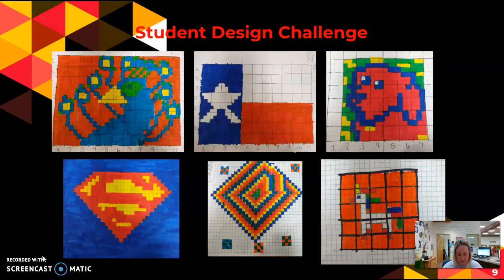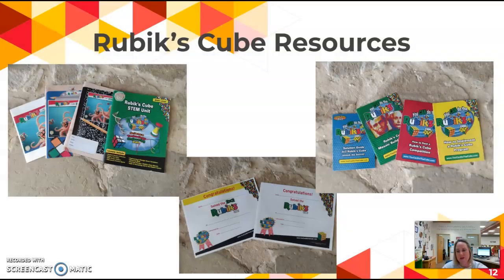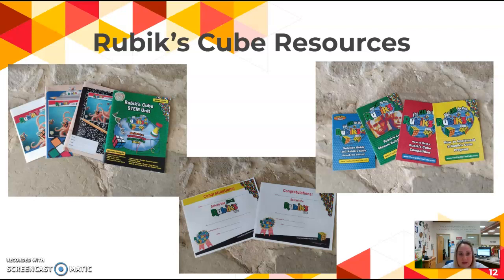Rubik's Cube Lending Library Part 2